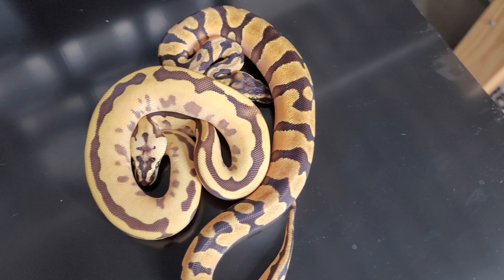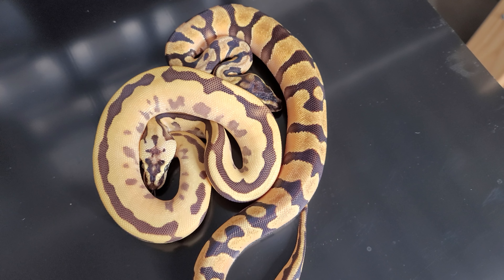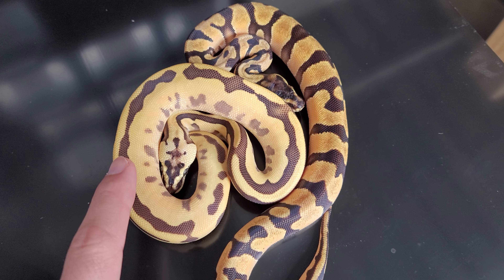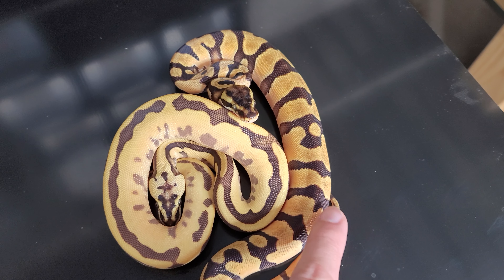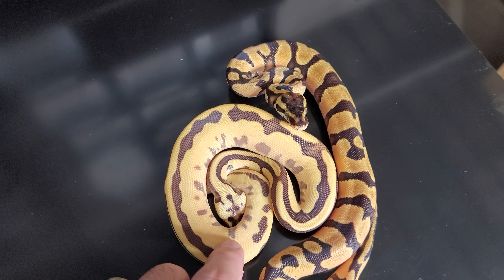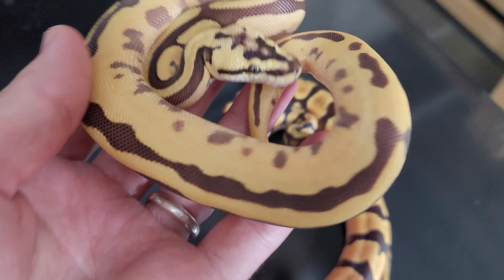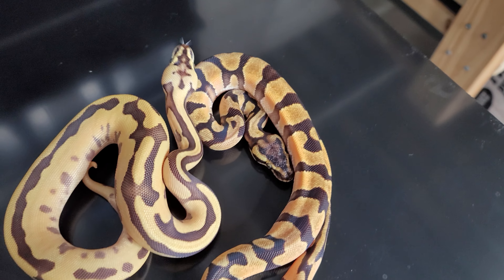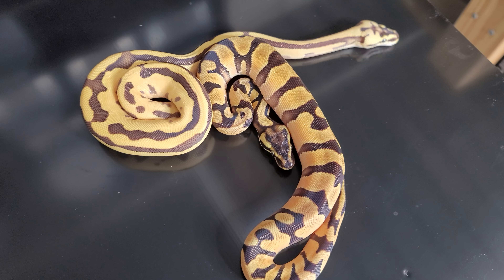SOLD! FREE MALE WITH PURCHASE OF FEMALE!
TONS OF POTENTIAL WITH THIS COMBO!

Super enchi+super od+super pastel+ leo